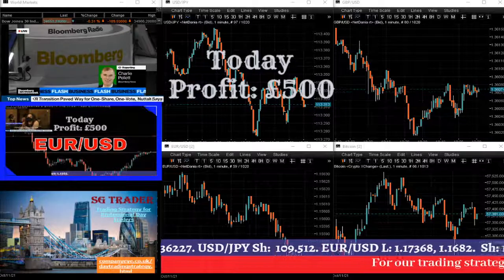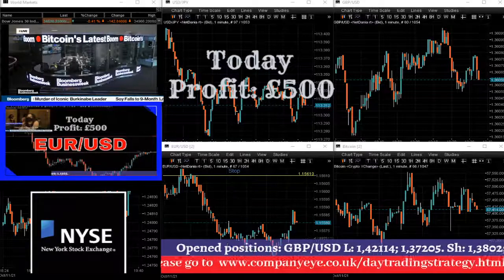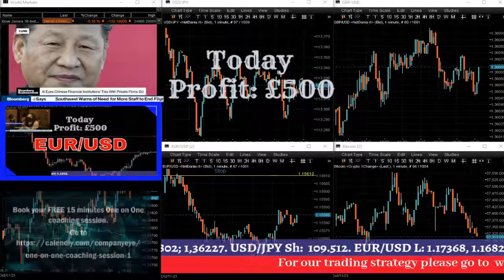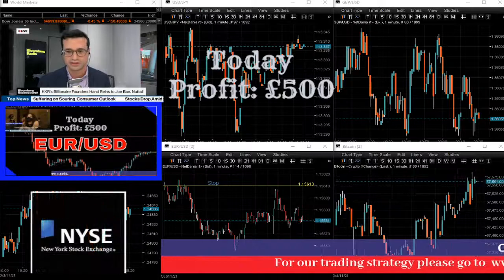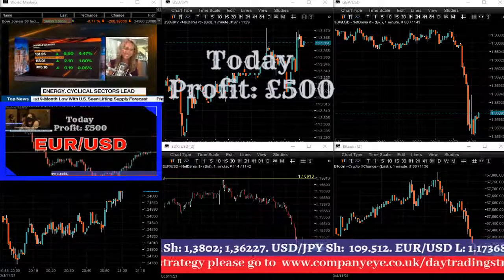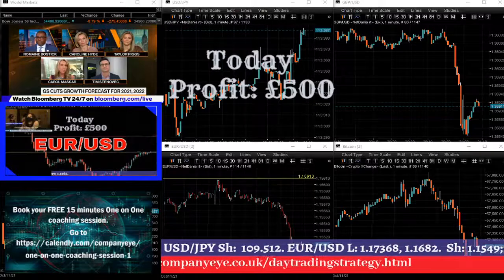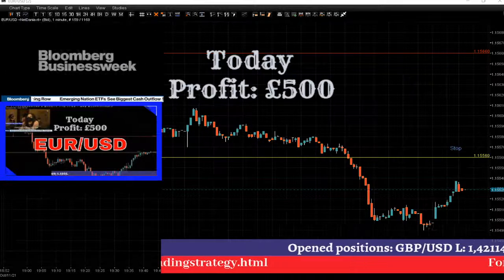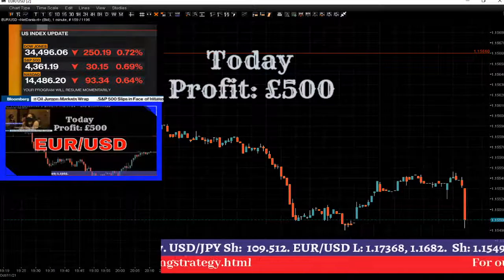Trading Strategy for day traders. Live from London. Trading Session for active day traders.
SG Trader brings you live price market data together with our trades. We trade live own funds in front of our customer so they can see how profit can be made.
Every stream last 3 - 3.5 Hours.
Join us for live trading sessions. Follow us and copy our trades for FREE Live.

Trading Sessions for active day traders.
Schedule:
8 AM – 11.30 AM: Morning Call
11.30 AM – 15 PM: Lunchtime profit
15 PM – 18.30 PM: Afternoon Trends
18.30 PM – 10 PM: Final Countdown

We provide a 15 minutes FREE One on One coaching session.

If you hit the “Bell” icon (🔔) you will receive a notification on YouTube every time we upload a video on this channel.

The strategy is based on quantitative trading and arbitrage. The advantage of such trading approach is that we don’t lose money. NEVER, for many years. We are trading 1pip=£100. You can trade 1pip=£10 or £5. It is all about how big is your trading account.

This is not a trading course or a seminar where somebody trying to teach the audience new ideas of trading. All of this happens live in front of you.

We are not giving any recommendations or advice when and where to invest. All of this you can find through our Trading Strategy course  and live trades.